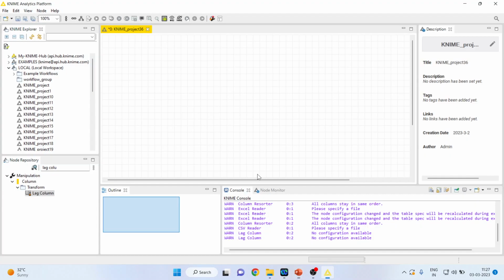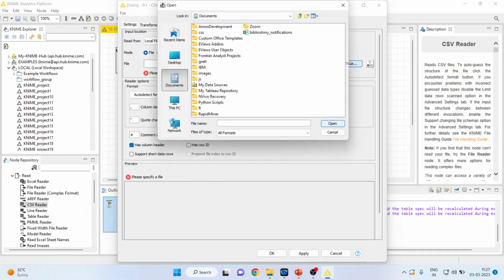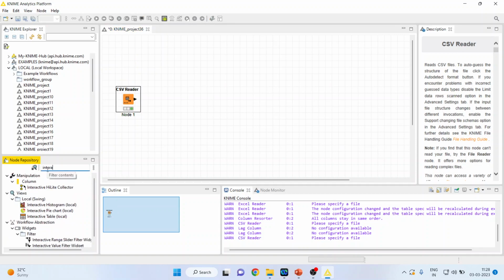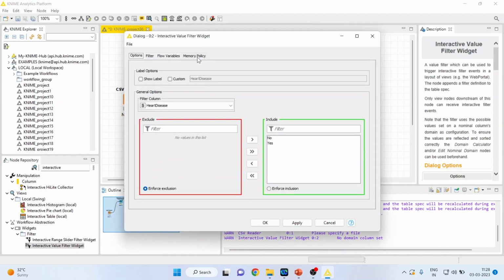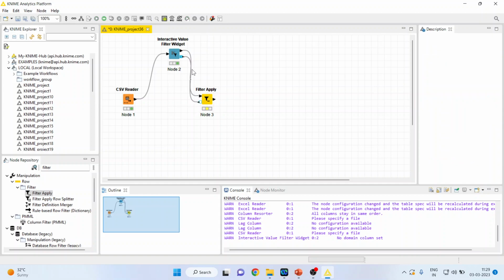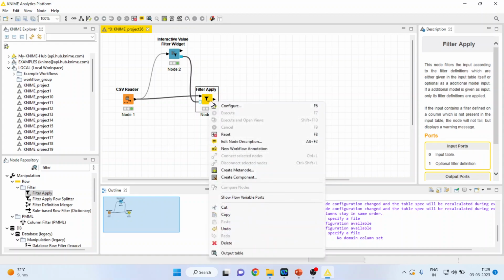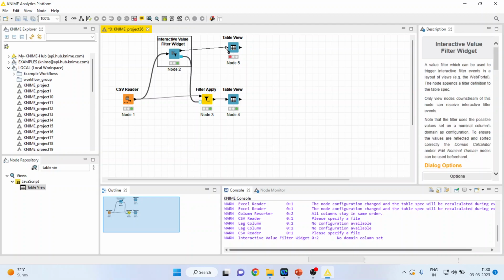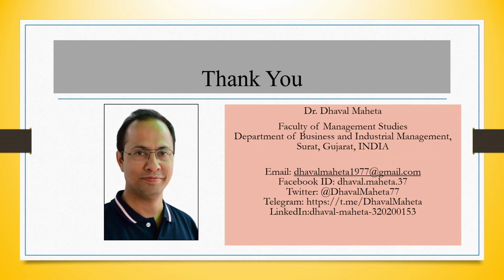24. Apply Filter in KNIME || Dr. Dhaval Maheta